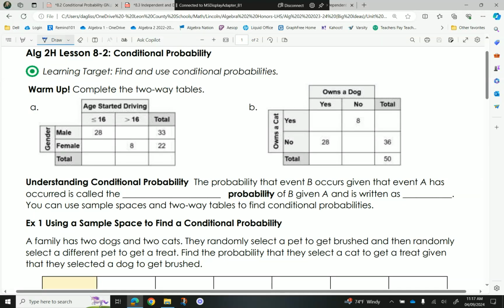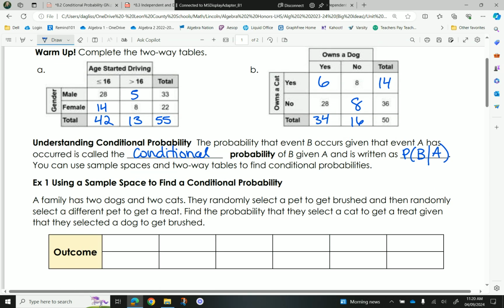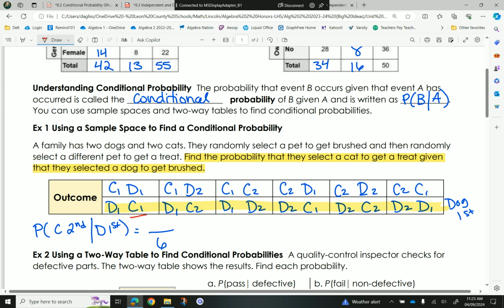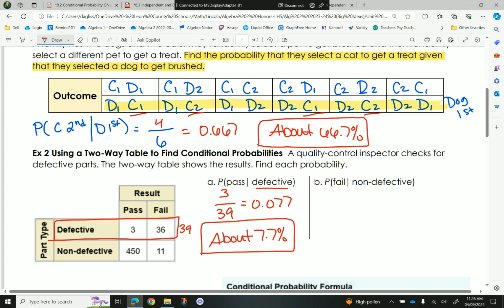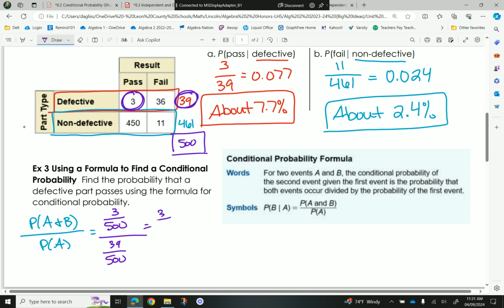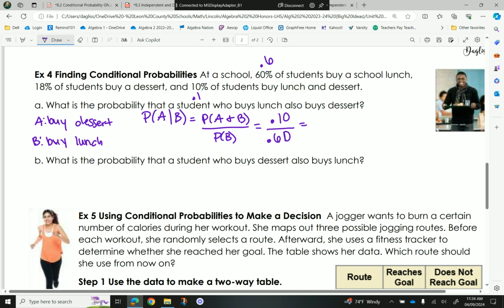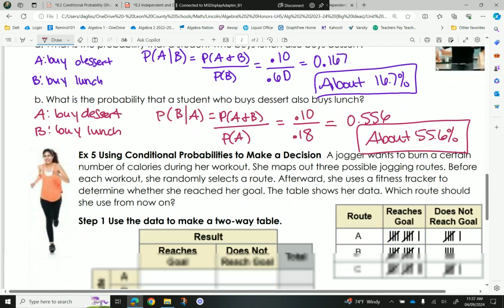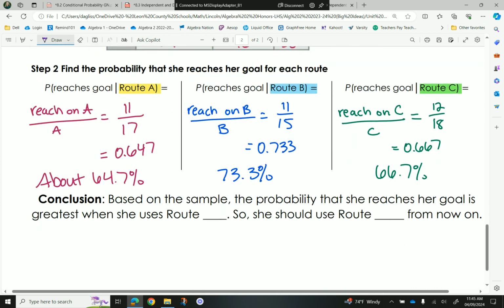Alg 2-Conditional Probability